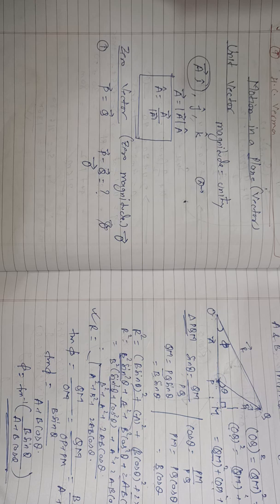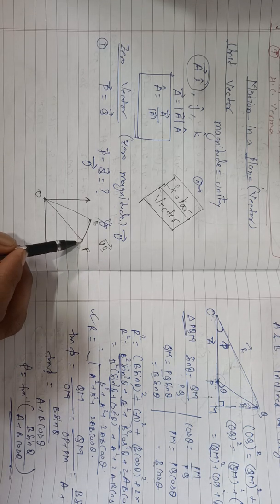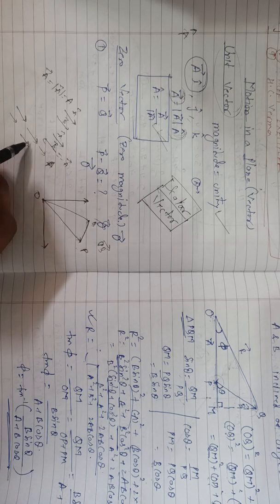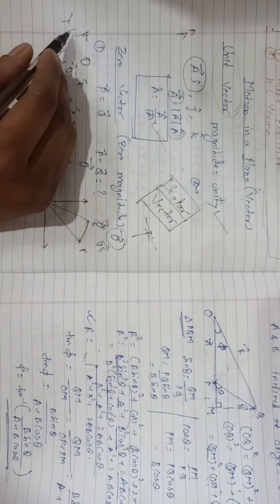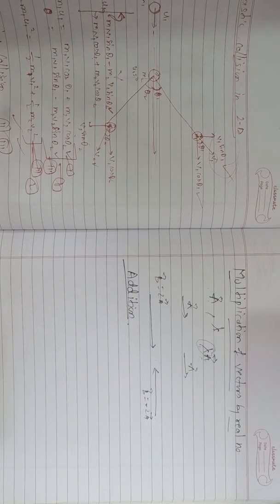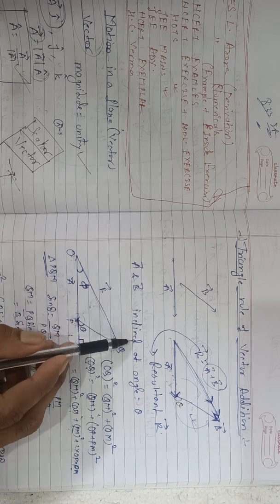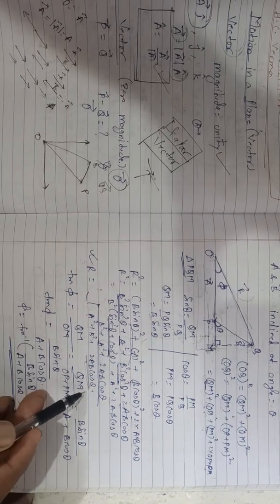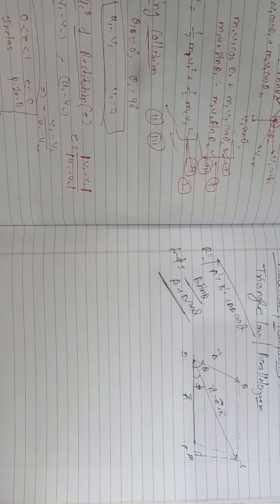CL XI PHYS, CH: MOTION IN A PLANE, VIDEO 1